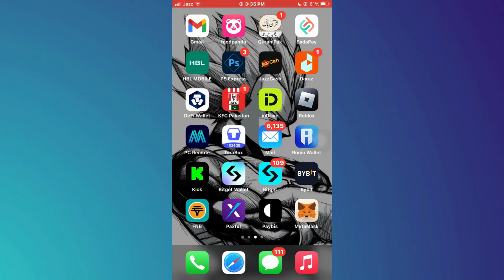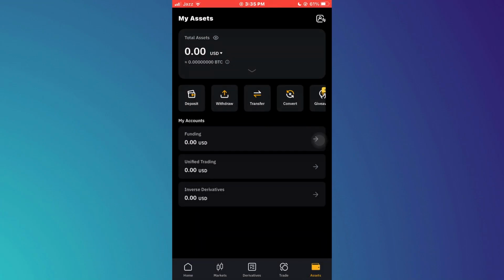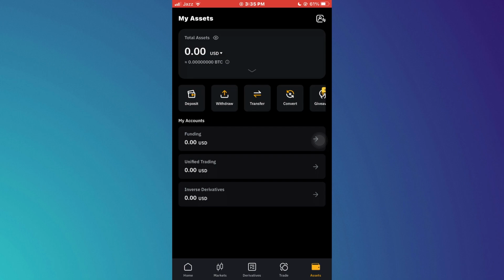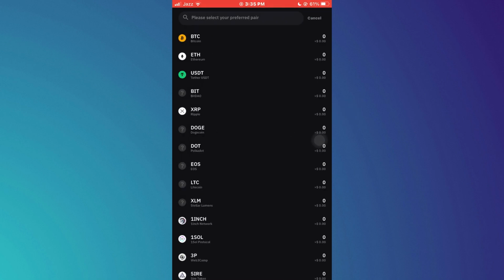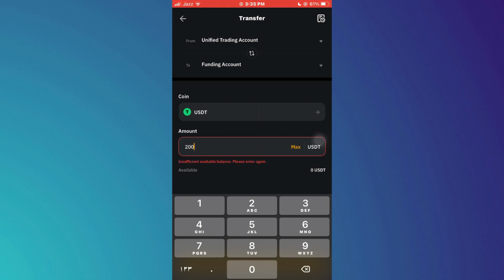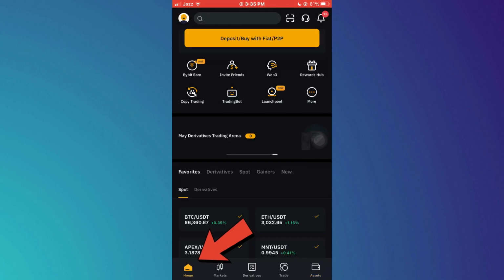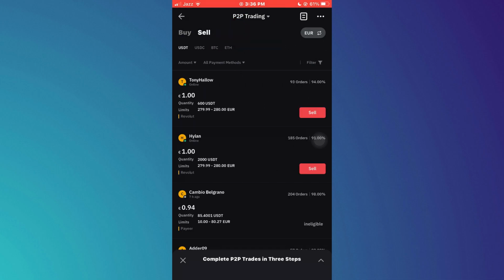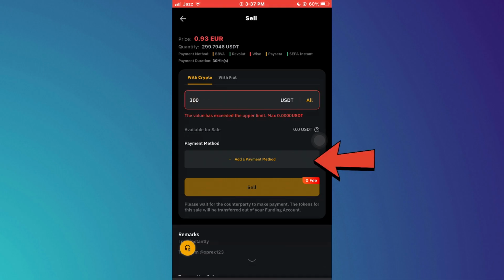How To Withdraw From Bybit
Learn how to withdraw funds from Bybit with this simple tutorial. Follow step-by-step instructions to easily transfer your money from Bybit to your bank account or wallet. Perfect for beginners!